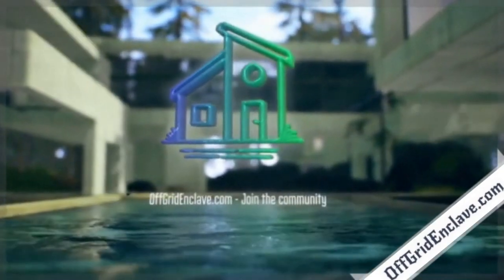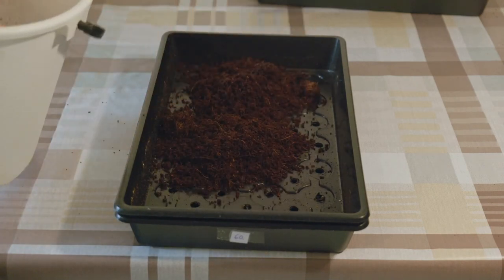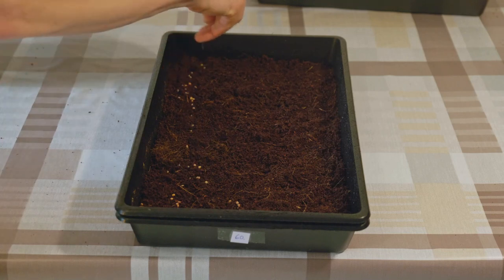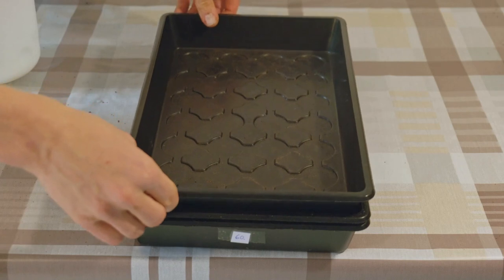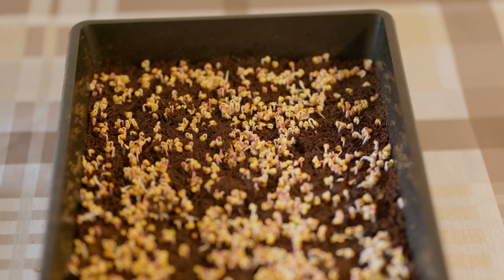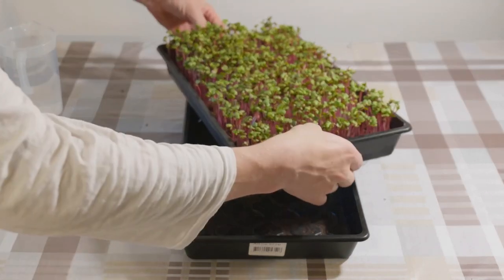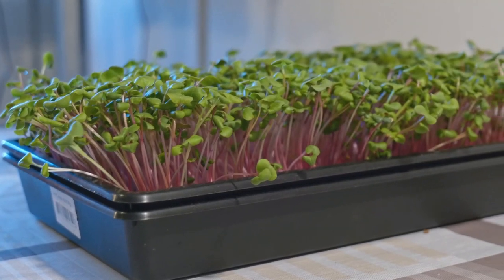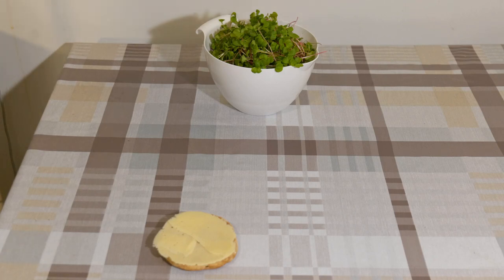Microgreens ! Quick, easy and healthy. Self Sufficient, sustainable...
OffGridEnclave is an international hub for information, technology, human skill and culture around the subject of living self sufficient.

We show the possibilities how to reduce dependencies and increase your and your families long term security, living standard and sustainability.
The level of real freedom correlates directly with dependencies.
Most societies shift towards more and more dependencies.
We would like to help you counter that.